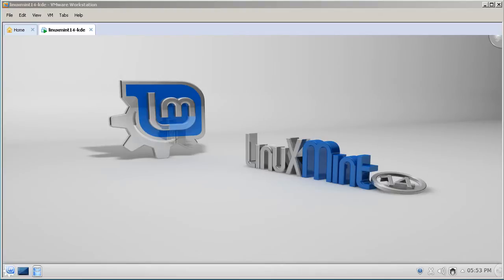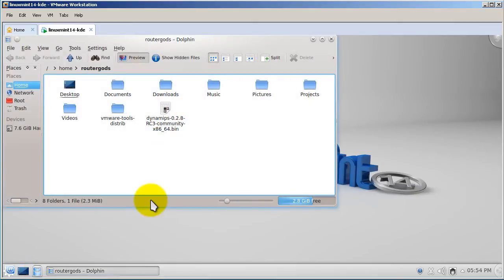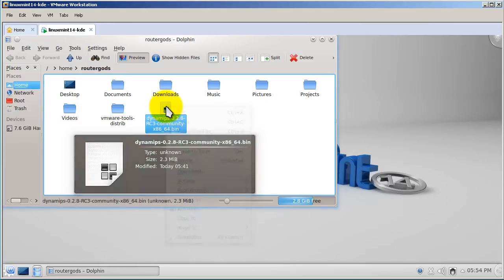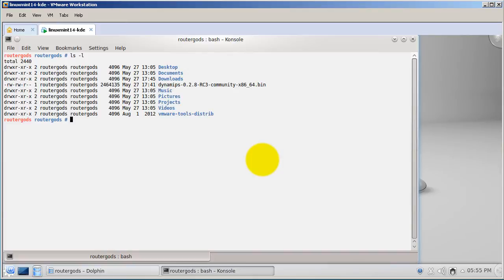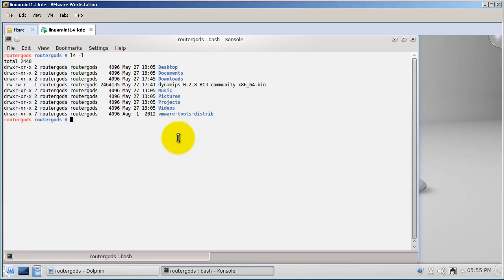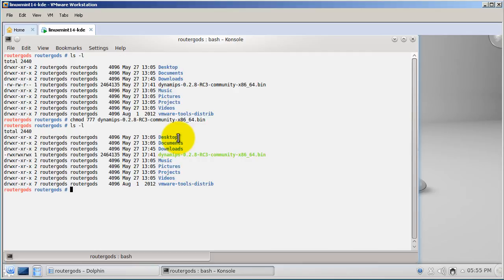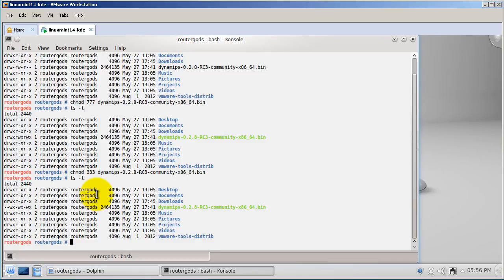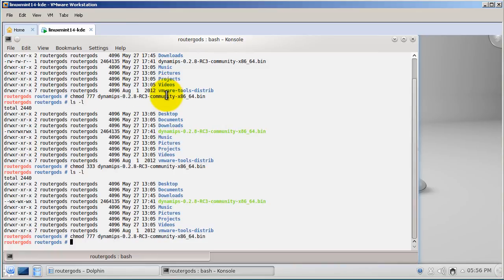Changing file permissions in Linux with the command line terminal